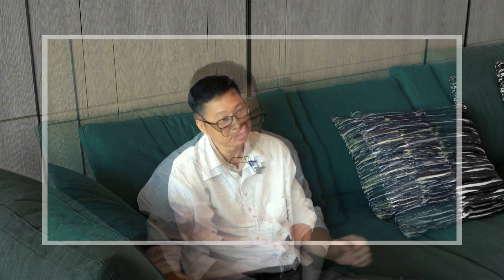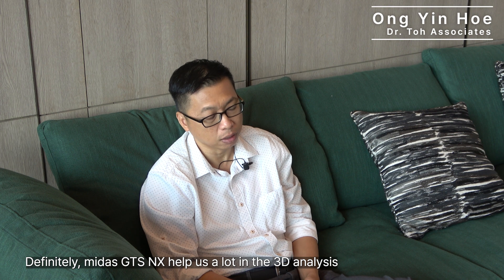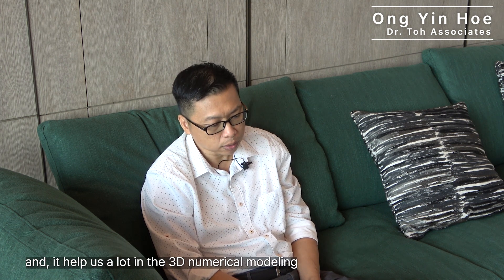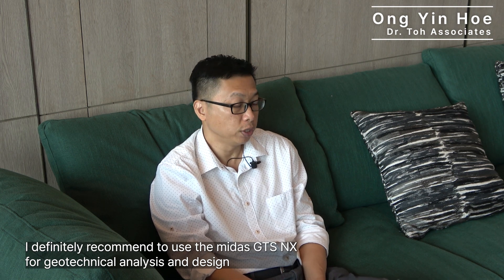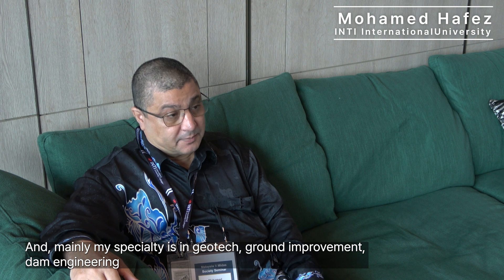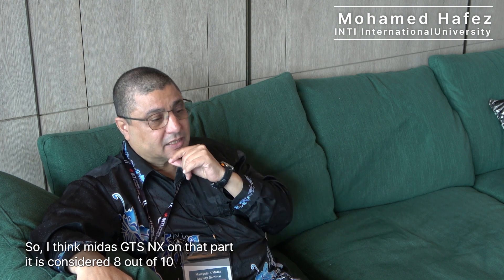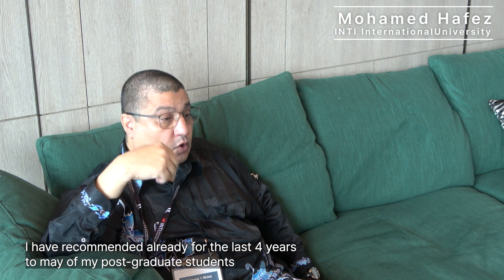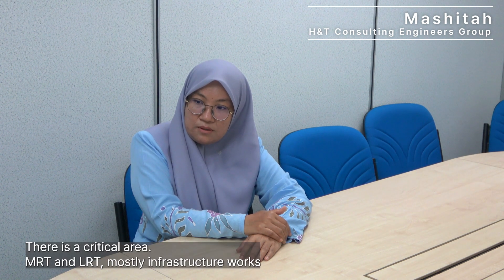GTS NX USER INTERVIEW (MALAYSIA)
midas GTS NX User Interview_MY_2023_NOV

00:00 Intro

00:13  Ong Yin Hoe : Director of Dr.Toh Associates Sdn Bhd (PrEng, Ph.D)

Ir. Dr. Ong Yin Hoe is one of the directors of Dr. Toh Associates Sdn. Bhd. He has more than 20 years of experience in geotechnical engineering. He has been appointed as an adjunct lecturer at Universiti Teknologi Petronas since 2022 and he is currently a co-opt member of Malaysian Geotechnical Society. He is enthusiastic about numerical engineering and regularly delivers lectures at the Midas conference.

01:38 Strong Suits of GTS NX
02:39 Actual Application of GTS NX
03:11 The Reason Why I recommend GTS NX

03:47 Mohamed Hafez : Associate Professor of INTI -IU

Associate Prof. Dr Mohamed Hafez is a dedicated researcher & lecturer in the field of engineering who graduated with a B.Sc. in Civil Engineering from the Alexandria University, Egypt. In addition to that, he was also awarded a M.Sc. in Coastal erosion protection of Mangrove shoreline and a PhD in his research relating to the ground improvement of the soft coastal ground and from University Malaya, Malaysia. Currently, he is cultivating the minds of future engineers as a lecturer at INTI-IU University – Malaysia. He works in collaboration with University UNITEN R&D and TNB (TNBR) since 2014.

He has also received more than 25 national and international gold and silver medal awards including the (WIPO) award as the Best Inventor coming from developing countries for the year 2005 related to water research and geotechnical design and invention, including Invention Geneva, ITEX Malaysia and Seoul International Invention.

04:13 Why do we need to move on from 2D to 3D?
04:52 Actual Application of GTS NX
06:18 The Reason Why I recommend GTS NX

06:40 Mashitah Miau Tahar : Senior Geotechnical Engineer of H&T Consulting Engineers

Experienced Senior Geotechnical Engineer with a demonstrated history of working in the civil engineering industry. Skilled in Engineering, Ground Improvement, Foundation Design, Deep Foundations, and Slope Stability Analysis. Strong engineering professional with a Master of Engineering (M.Eng.) focused in Geotechnical Engineering from Universiti Teknologi MARA.

08:00 Application of GTS NX
08:14 The Reason Why I recommend GTS NX